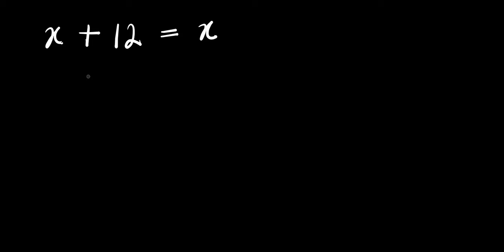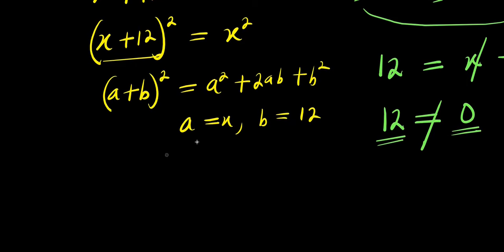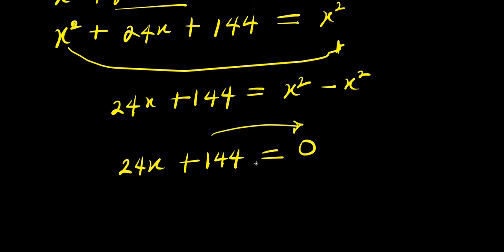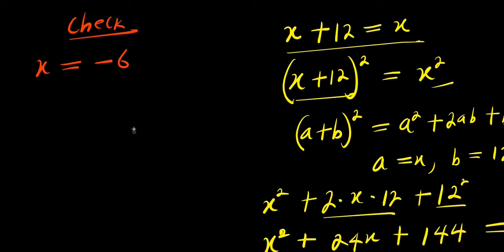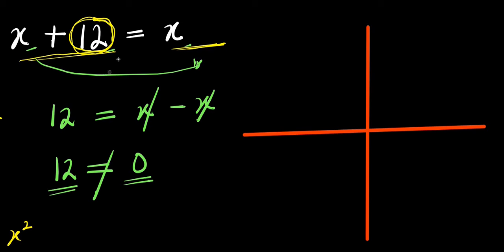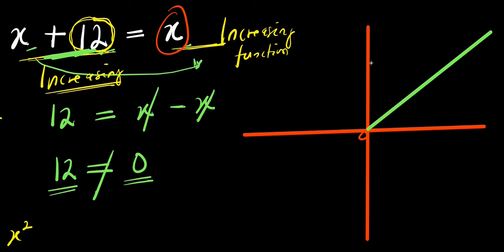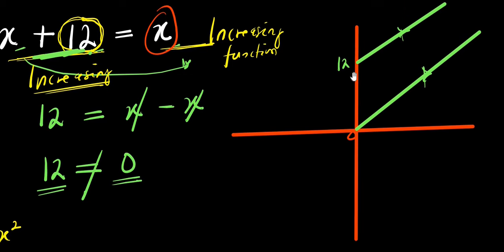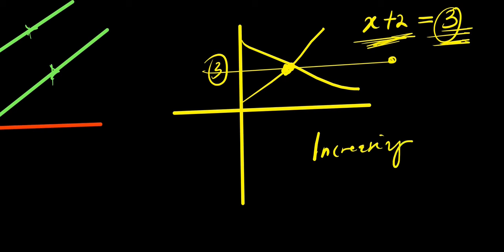GERMANY Olympiads Math || How to Solve for x?